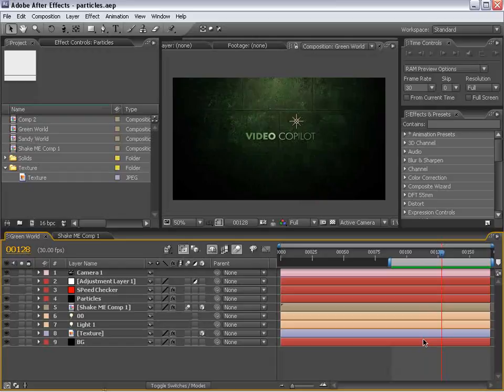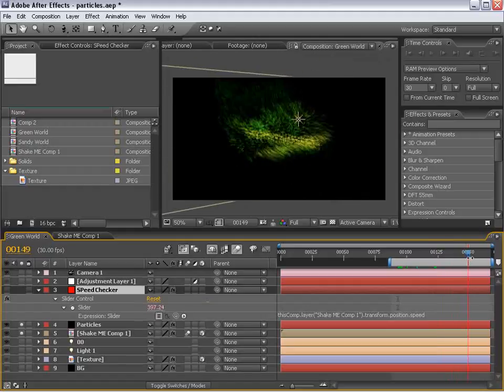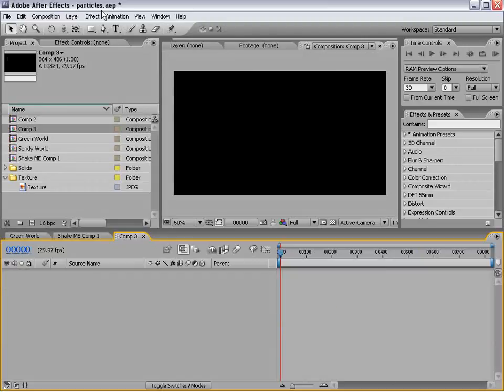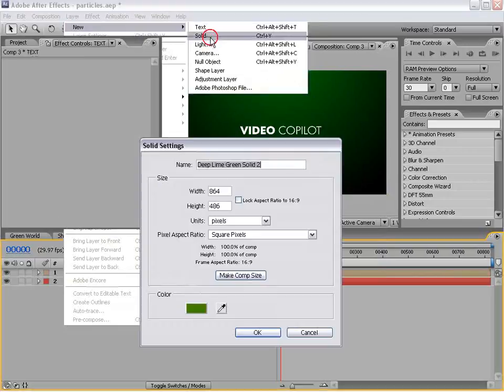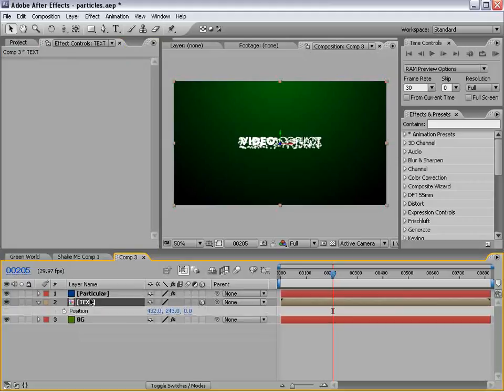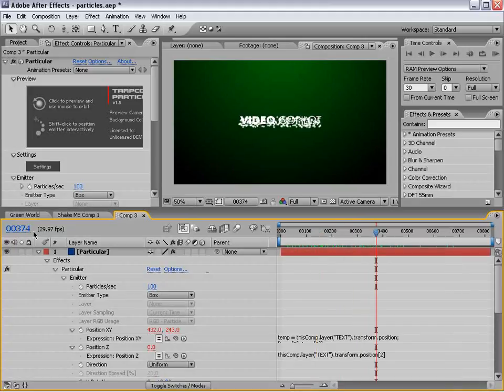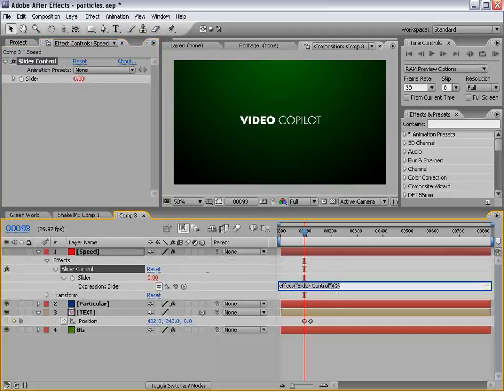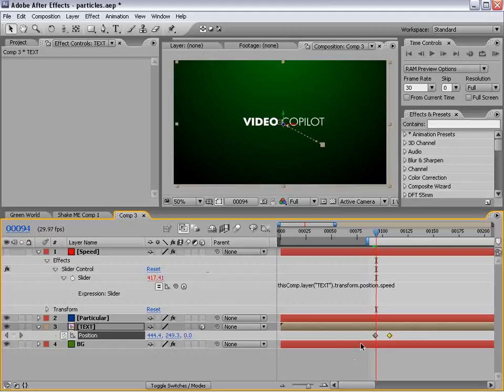70. Speed Particles